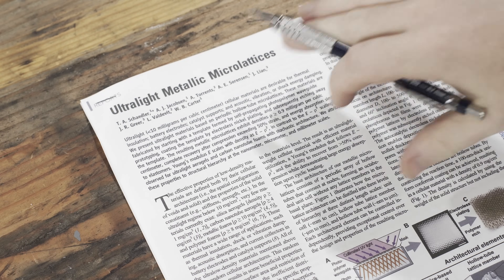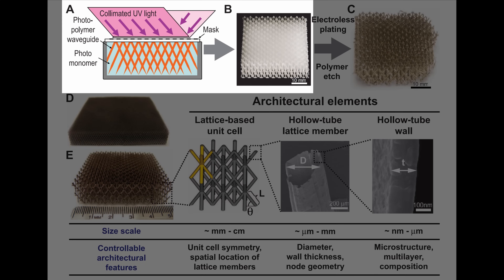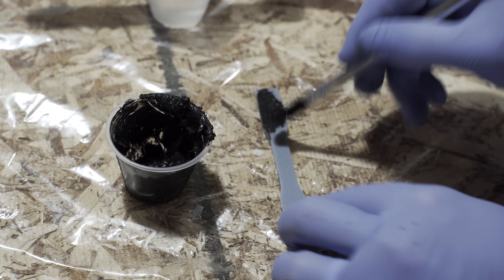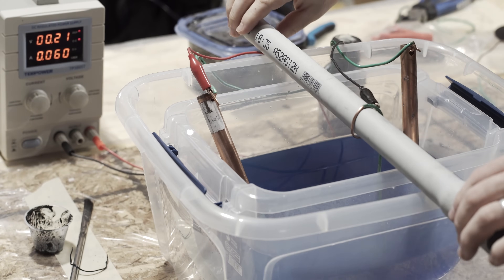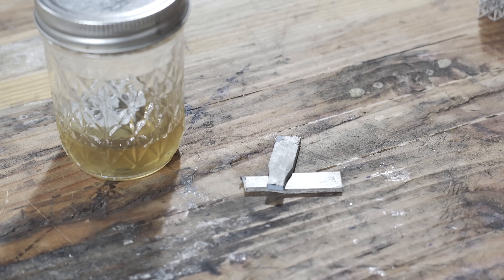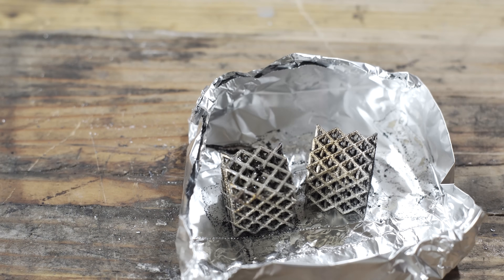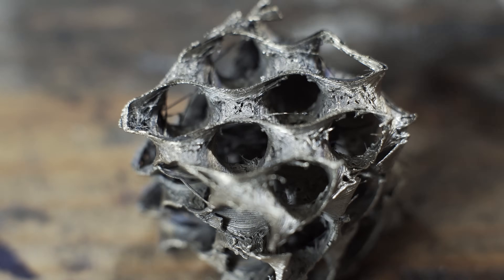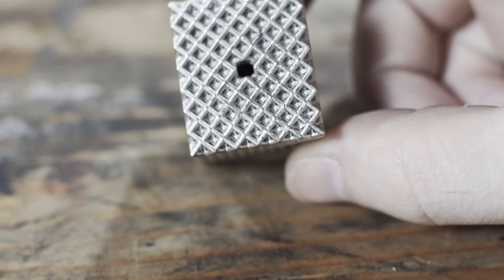Ultralight Metallic Microlattices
A team of researchers created ultralight metallic microlattices back in 2011... and I tried to replicate their result using commercially available, off-the-shelf materials.

The authors used a special self-propagating photocurable resin, electroless nickel plating and a special solution to dissolve the resin.  I have a cheap resin printer and some DIY copper/nickel electroplating baths.  In this video we see if we can recreate their result, and work through the challenges of COTS materials.

I started with resin prints + copper/nickel plating, but due to gas pressure during thermal decomposition of the resin, eventually switched to PLA FDM printing.  Less beautiful lattices, but more encouraging results :)

Schaedler, Tobias A., et al. "Ultralight metallic microlattices." Science 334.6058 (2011): 962-965.